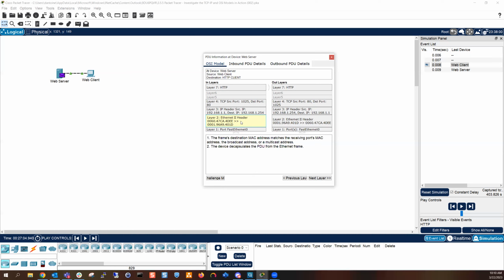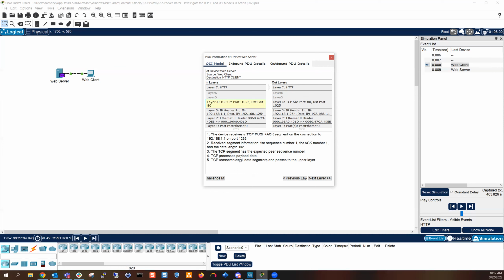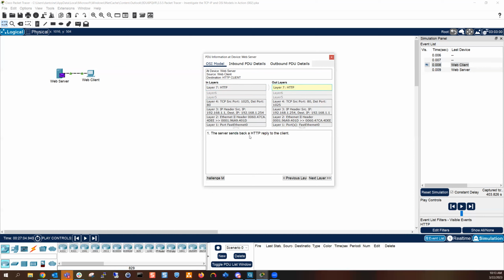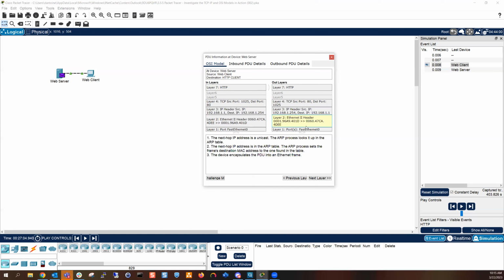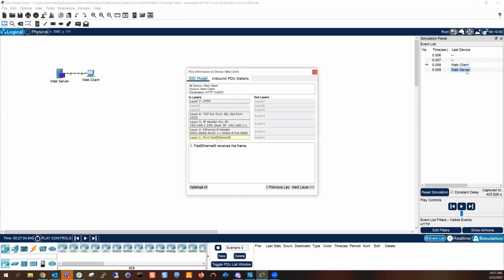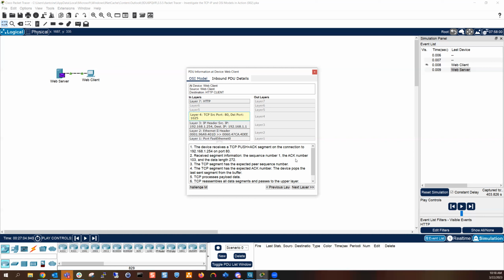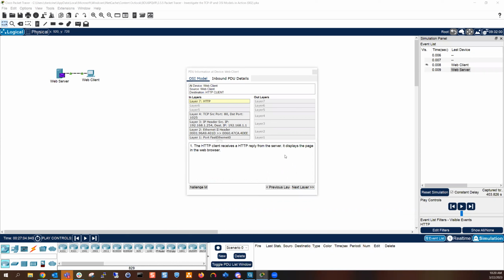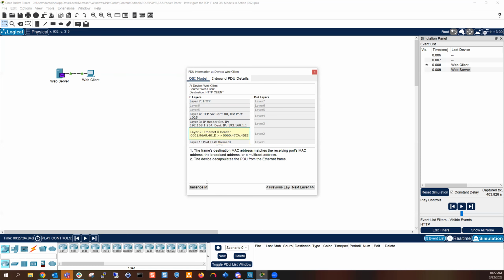CCNA Initiative - Lab FUN DAY - Investigate TCP/IP Protocol suite and OSI in Action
Hey folks,

This is a short session going over how "Encapsulation and De-encapsulation"  works with the TCP/IP Protocol suite and OSI Reference Model.